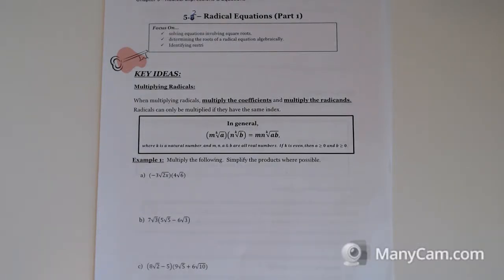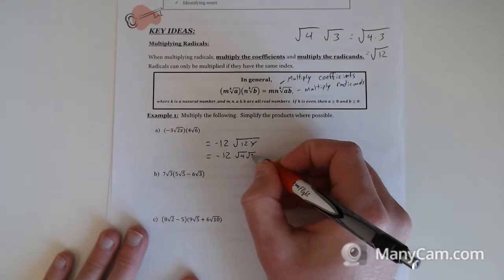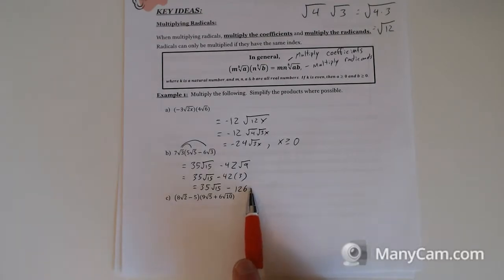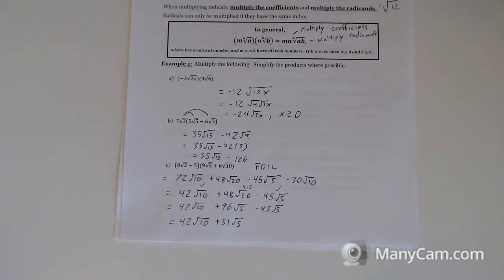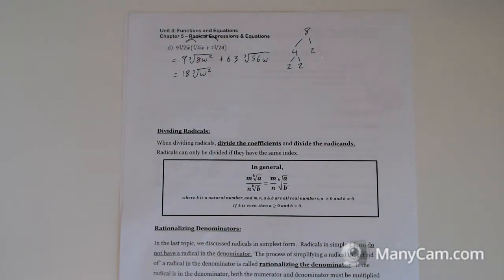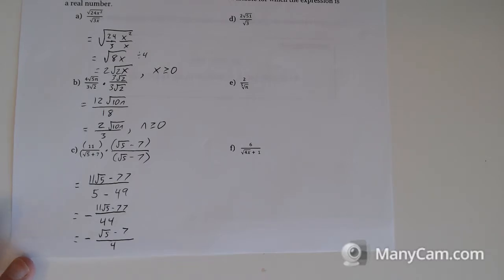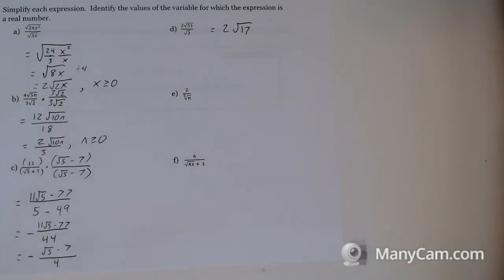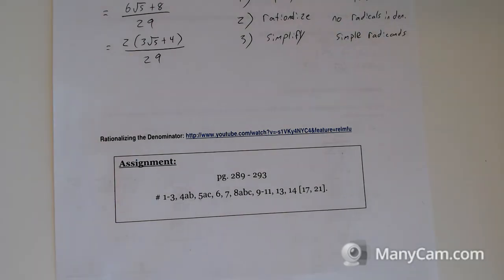Math 20-1 5.2 Multiplying and Dividing Radicals